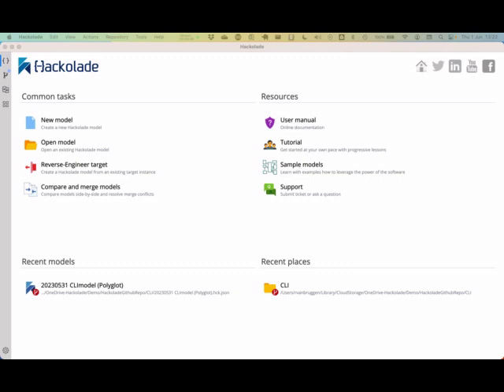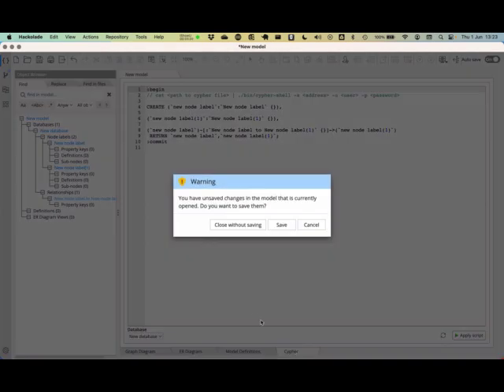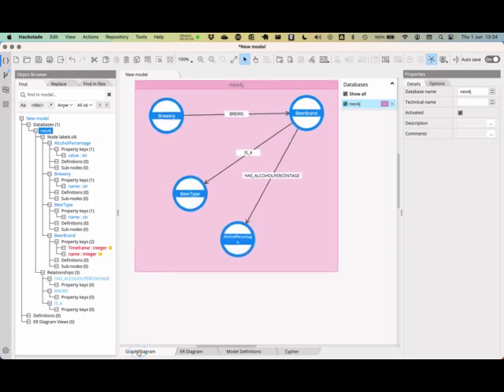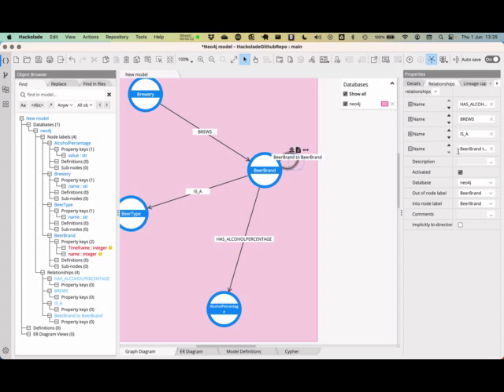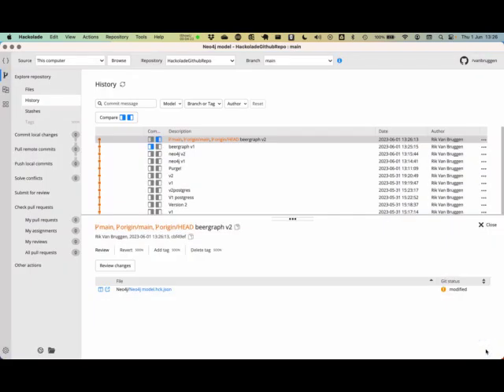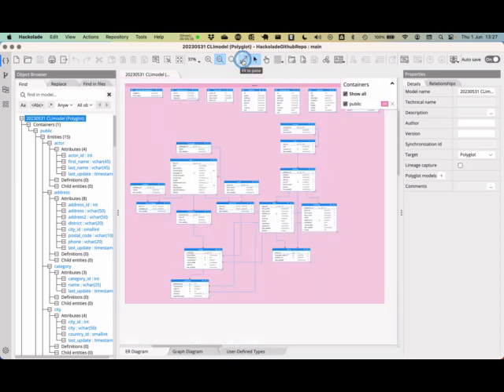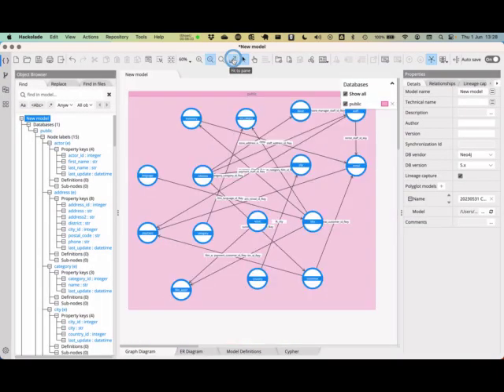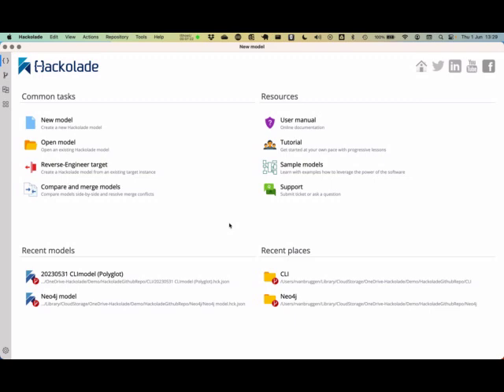Hackolade - Neo4j and Polyglot data models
Short demo to demonstrate how you can use Hackolade for Neo4j and polyglot data modeling, including the metadata-as-code git integration for versioning and model comparisons.